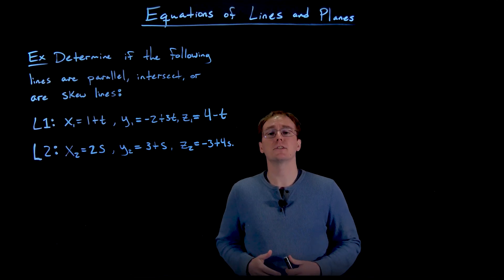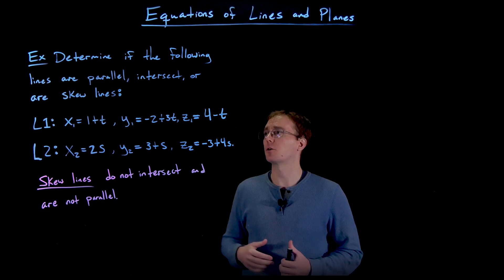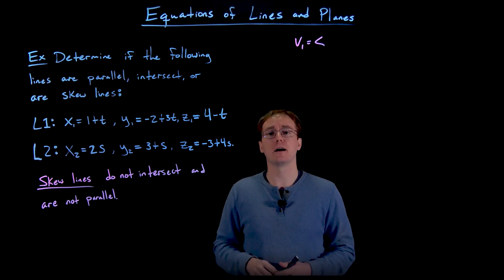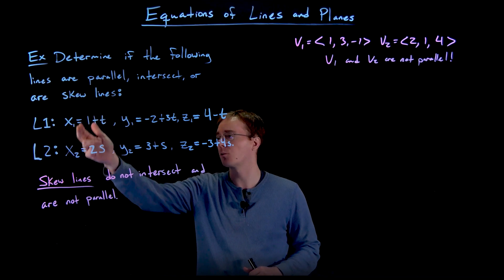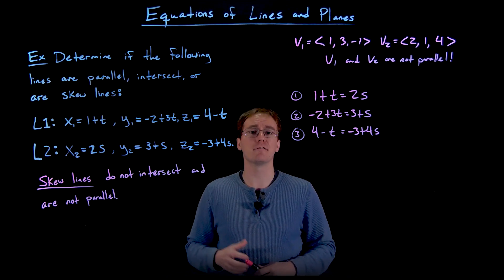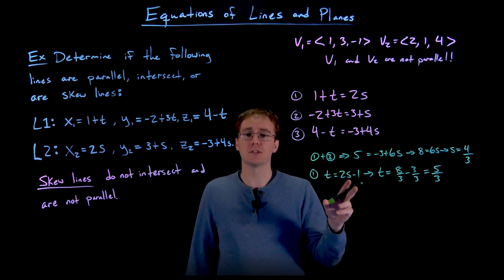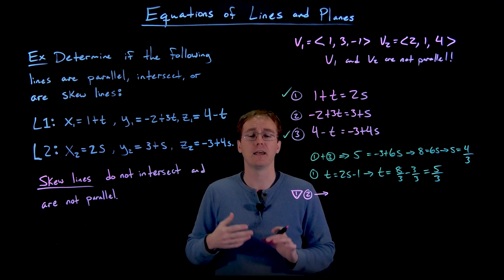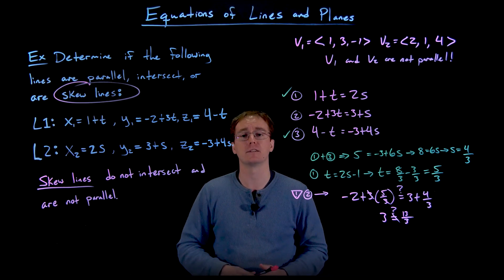Comparing Two 3D Lines